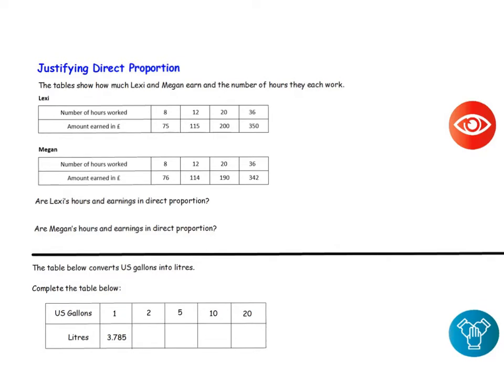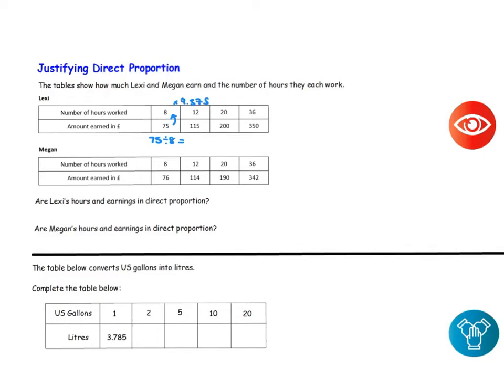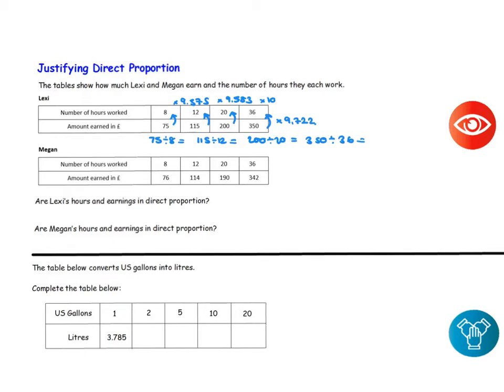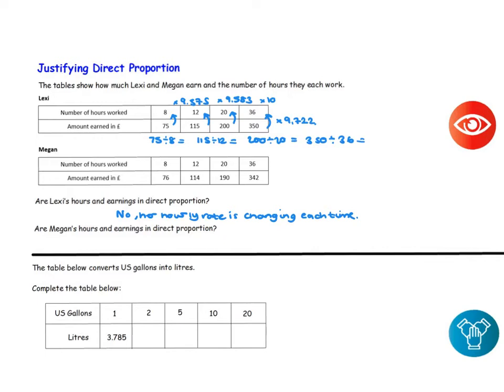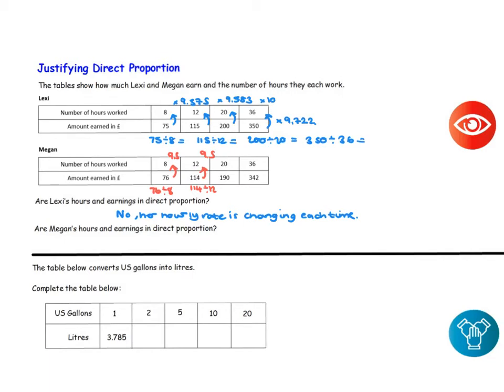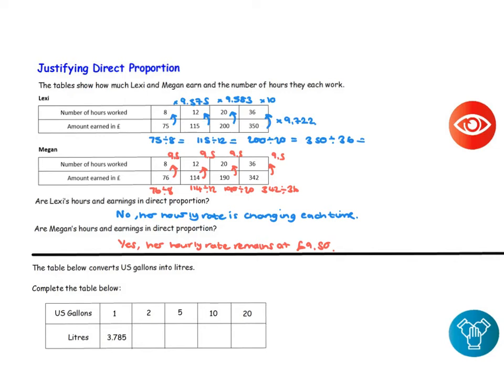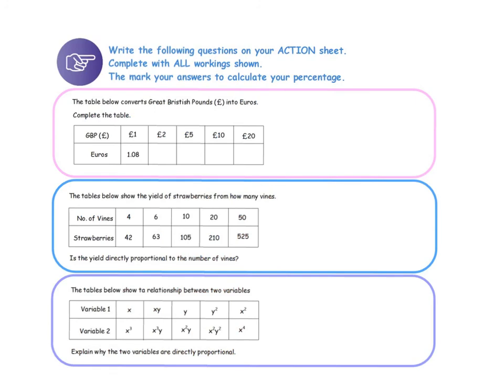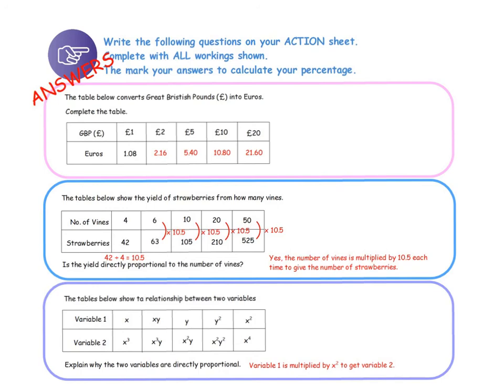Justifying Direct Proportion